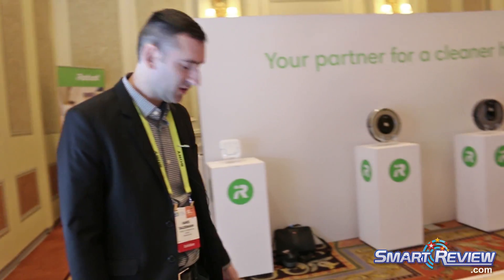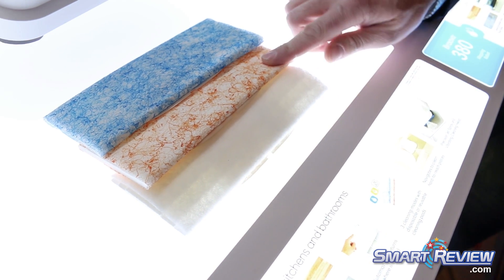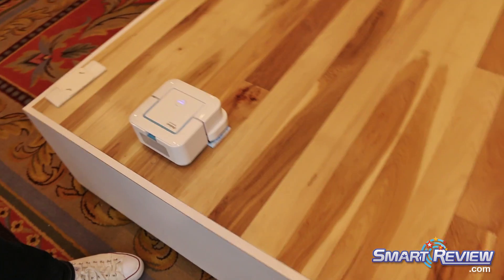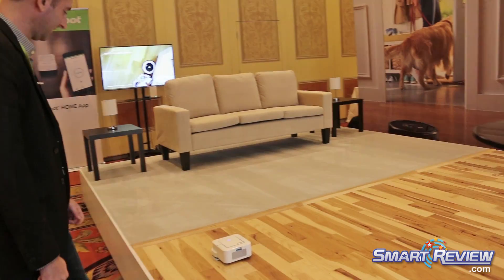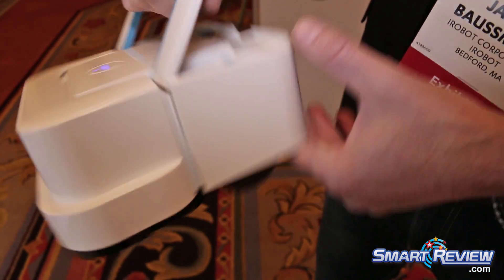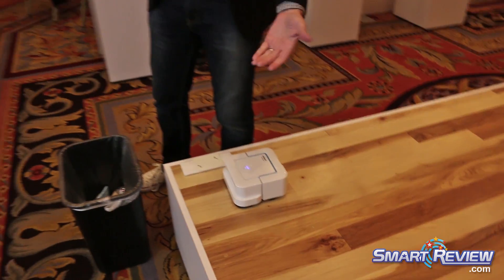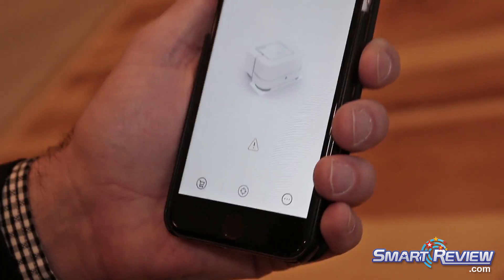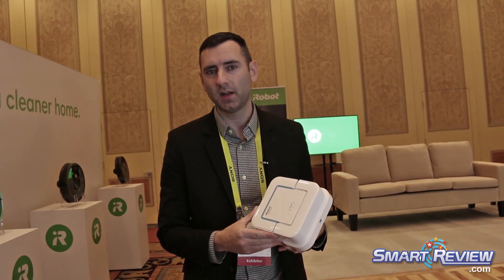CES 2017 | iRobot Braava Jet 240 Demo | Mopping Robot | Smart Review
SmartReview.com attended the Consumer Electronics Show (CES 2017)  and saw the iRobot Braava Jet 240 Mopping Robot demonstrated.  It features three different pads, and you can control the robot & settings from your smartphone with an iRobot App.  Even the amount of water can be controlled for delicate hardwood floors.